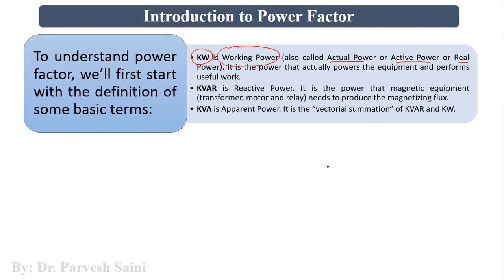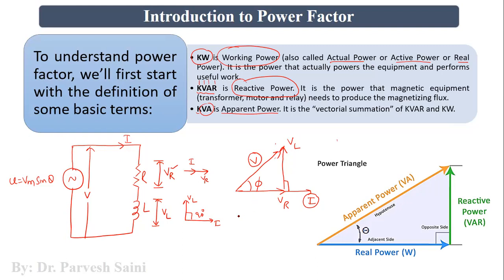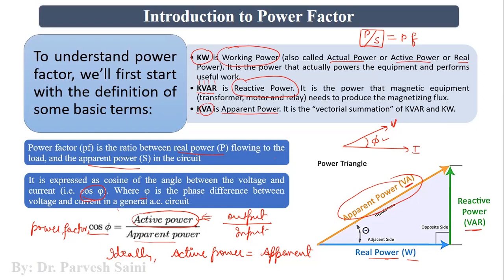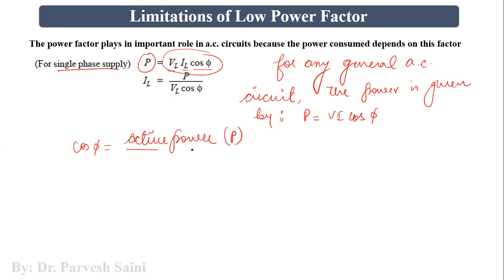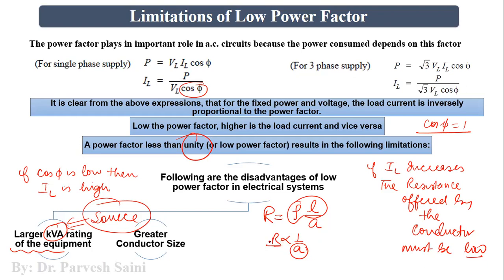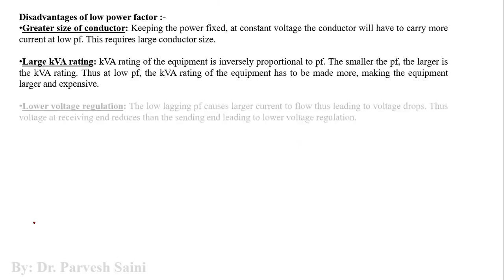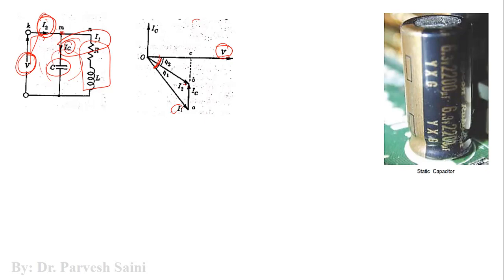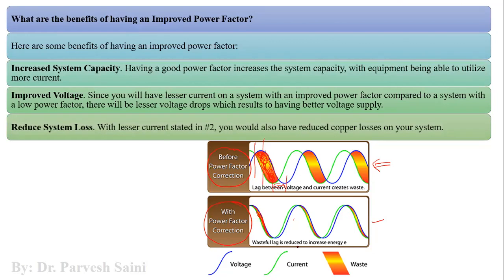TEE 101 || Lecture 58 || Power Factor Improvement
This lecture covers the concept of power factor, limitations of low power factor, causes of low power factor, and power factor improvement techniques.